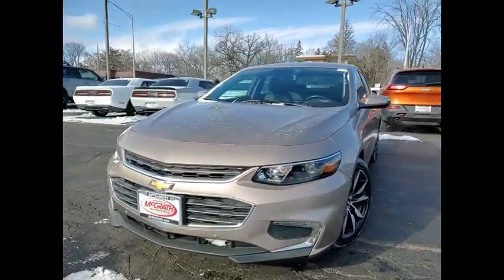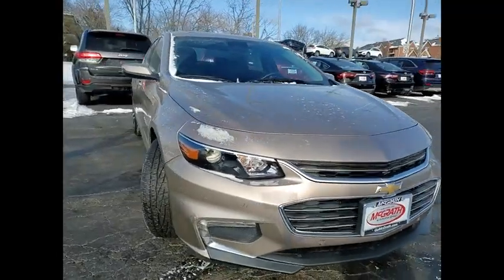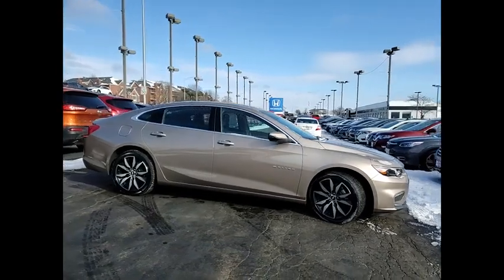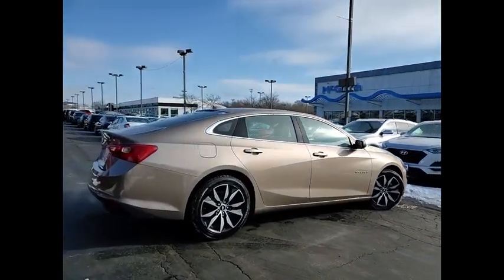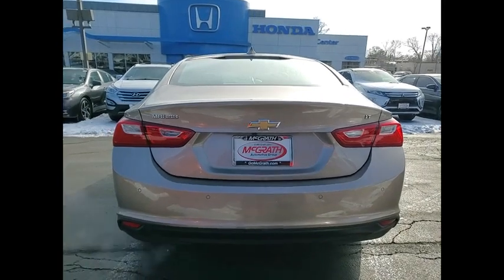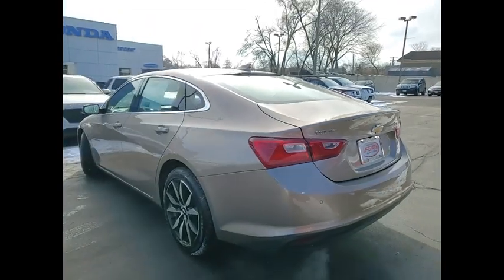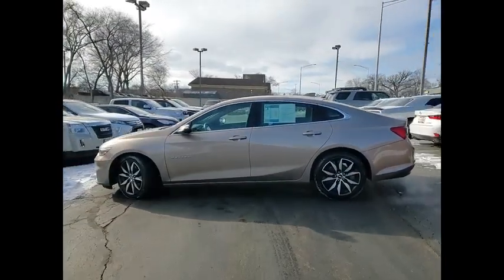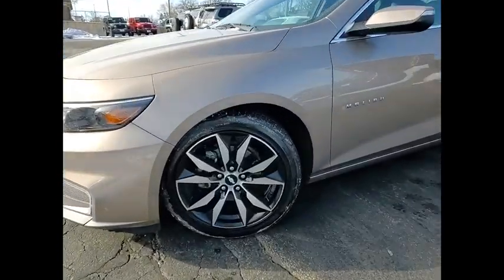2018 Chevrolet Malibu St Charles IL S9941A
2018 Chevrolet Malibu LT